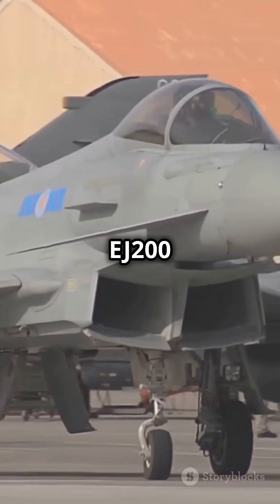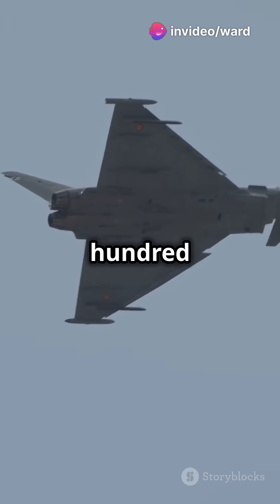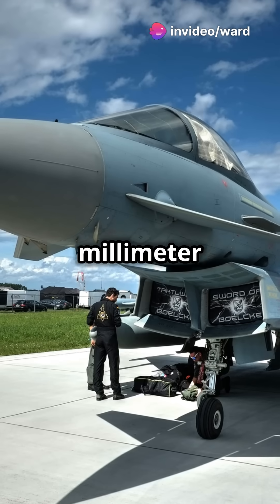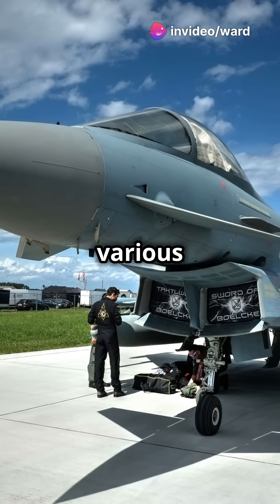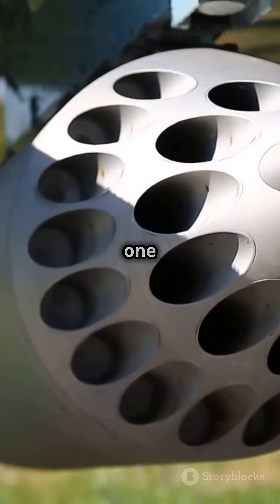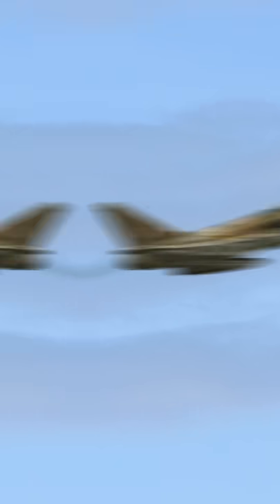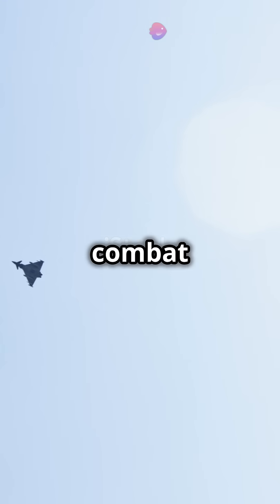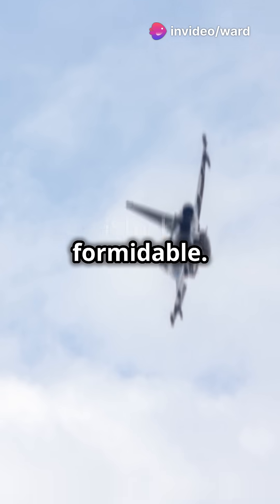The Eurofighter Typhoon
🛩️ Dive into the world of aviation with this thrilling short on the Eurofighter Typhoon! Discover the incredible capabilities of Europe's premier multi-role fighter jet, developed by a consortium of leading nations. With its advanced avionics, superior agility, and formidable armament, the Typhoon is a symbol of European innovation and collaboration. Learn about its impressive speed, combat radius, and the countries that operate this remarkable aircraft. 🌟